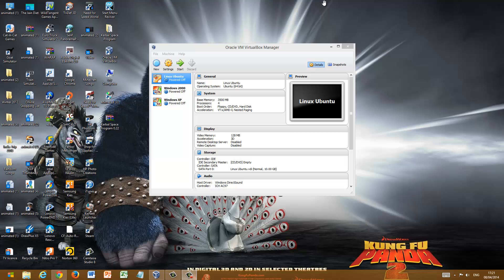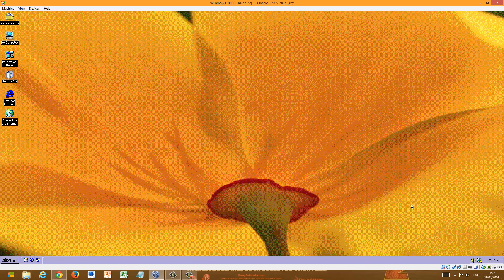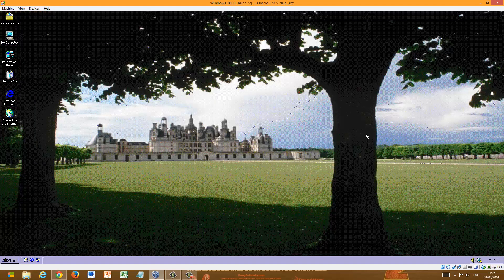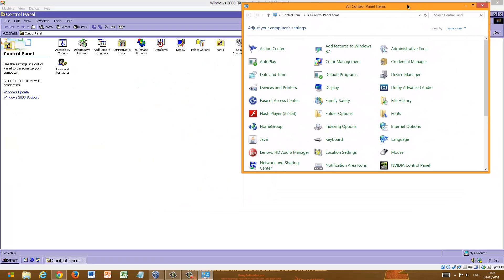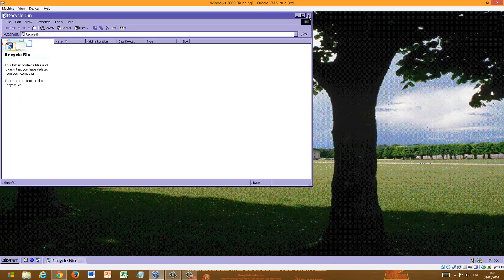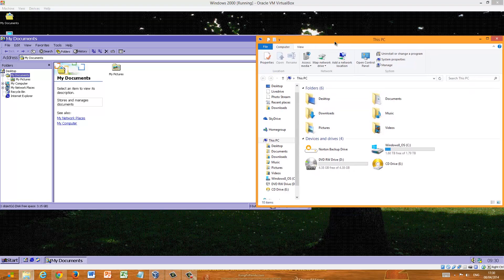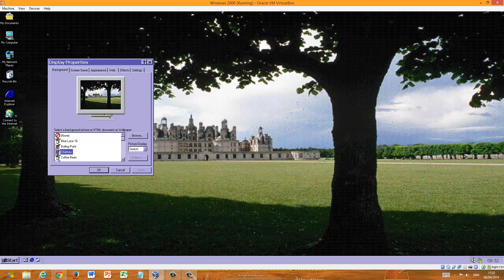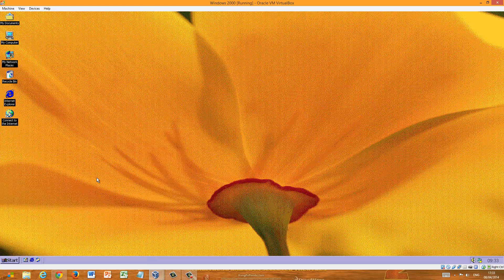Windows 2000 Pro Review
This is my review of Windows 2000 Proffesional. I talk about the possitives and negatives of this operating system.